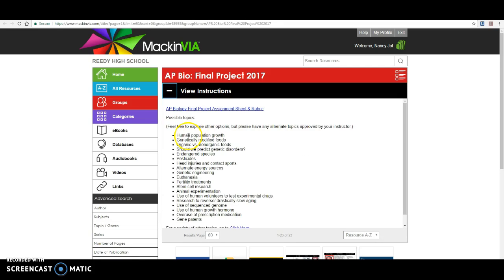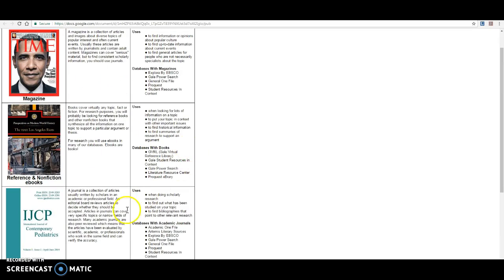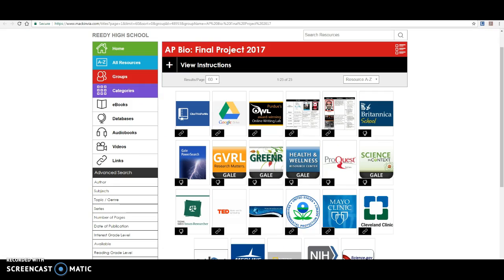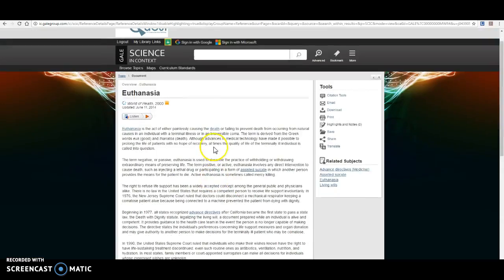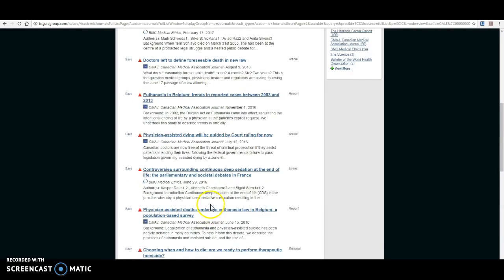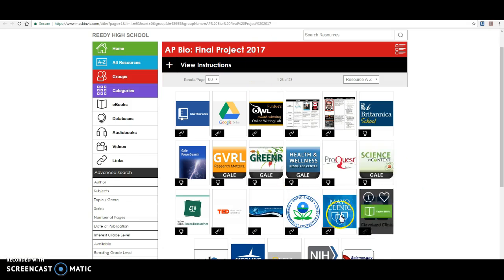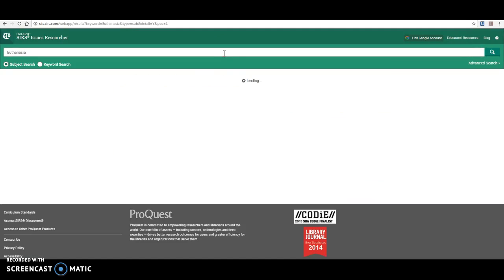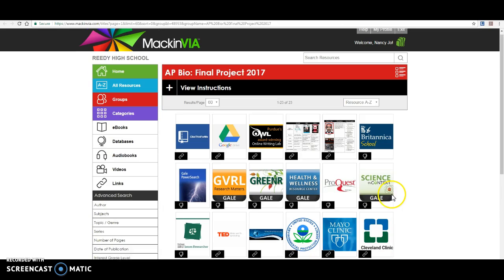AP Bio Final Project 2017 Research Video Helper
AP Bio Final Project Research Video Helper